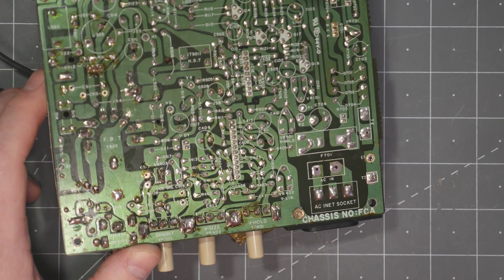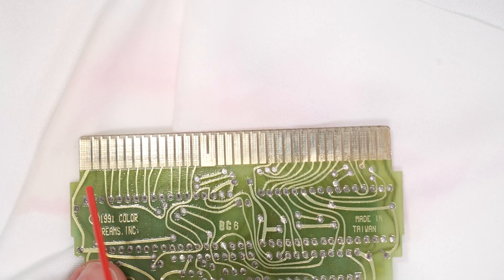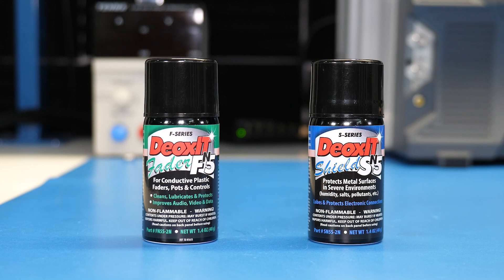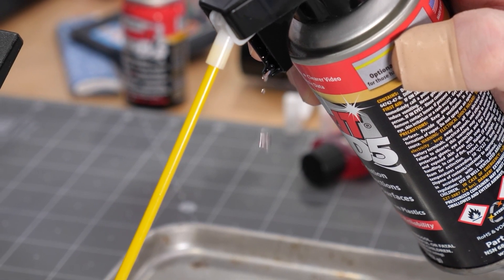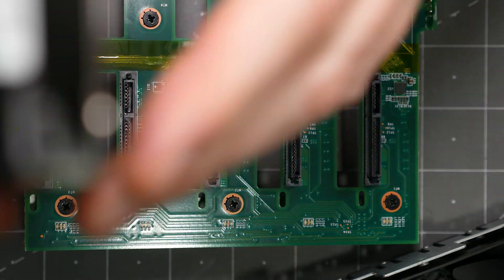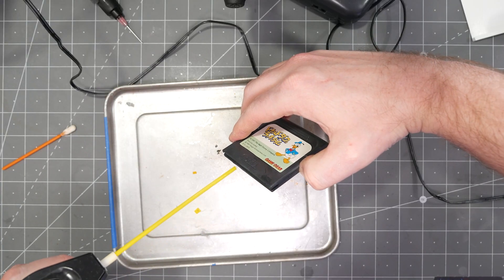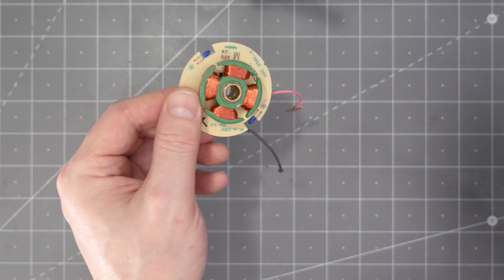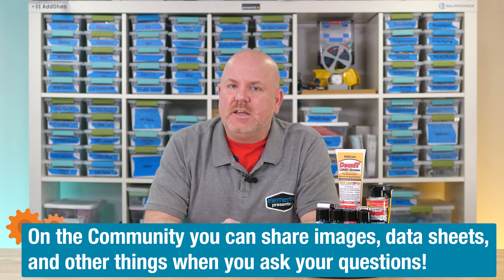What Is DeoxIT and How Should You Use It? - Workbench Wednesdays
Deoxit is a unique electrical contact cleaning solution. Not only does it break up surface-level oxidation and flush it away, it also protects against future oxidation. There are many variations of the product and ways to apply it. This video explains what DeoxIT from CAIG Laboratories does, how to use it, and which version you should pick for different applications.

Discuss the episode and ask James questions on the element14 Community!

#0:00 Welcome to Workbench Wednesdays
#1:24 What Is DeoxIT?
#2:14 Which DeoxIT Is Right for Me?
#5:11 How Do You Use DeoxIT?
#7:14 One More Idea
#8:45 Give Your Feedback